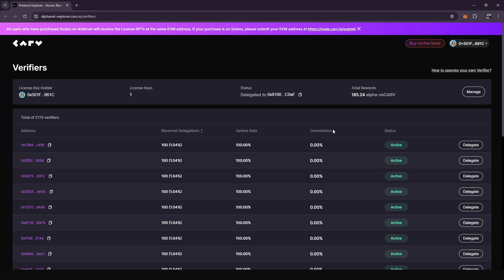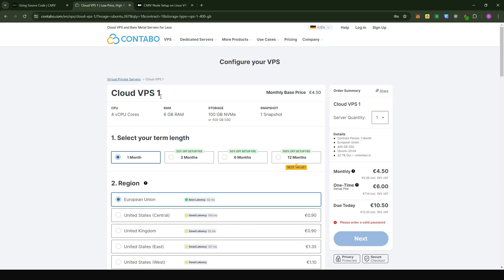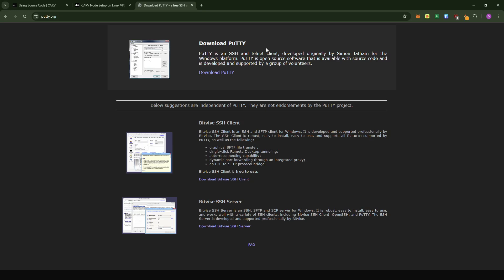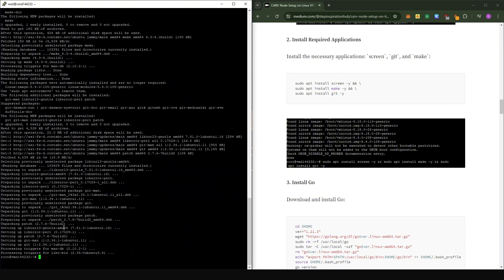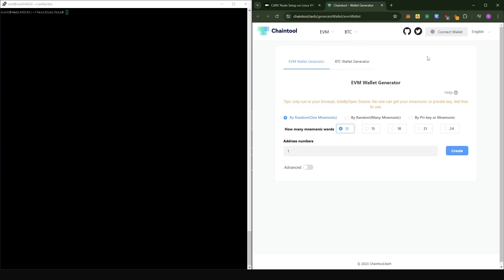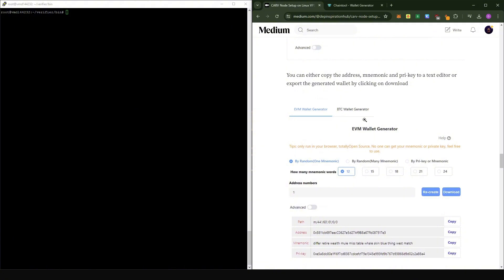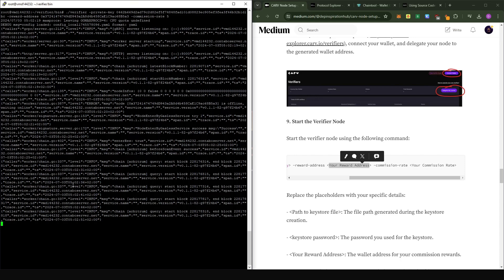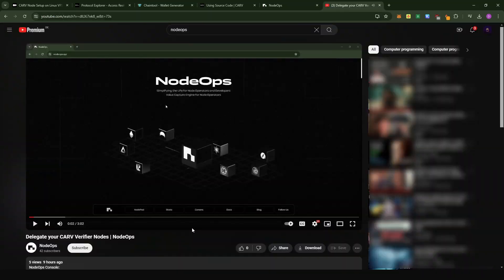How to Install a CARV Verifier Node on a Linux VPS (ALPHANET)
- Cloud VPS 1: Ideal for running a CARV node or with up to 4 Aethir checker nodes.
- Cloud VPS 2: Perfect for handling 3 to 4 projects simultaneously.